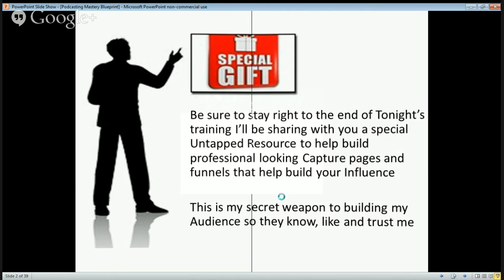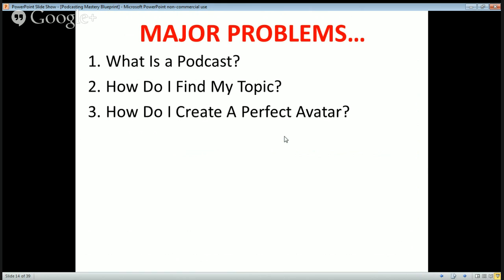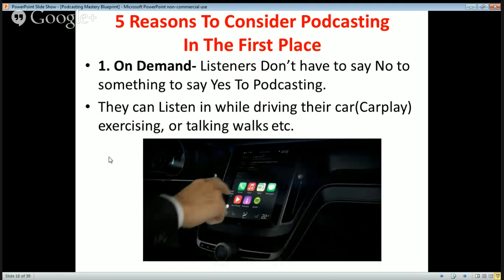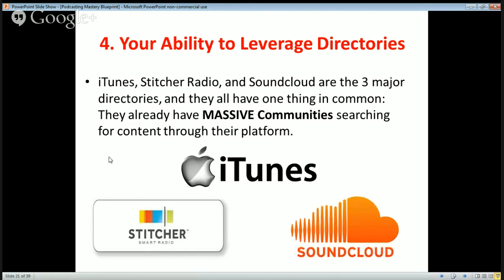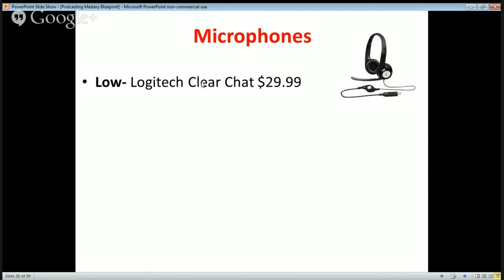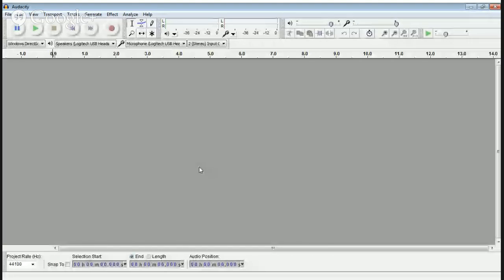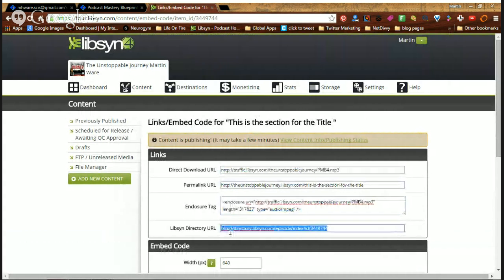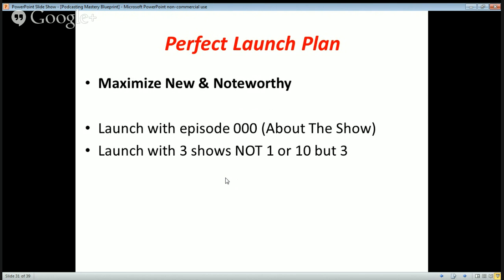Podcast Mastery Blueprint Workshop